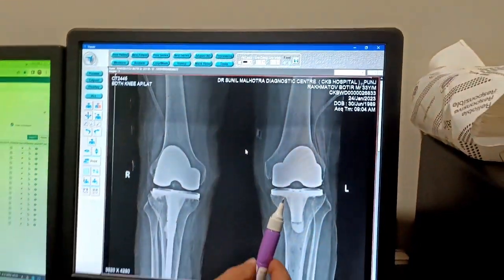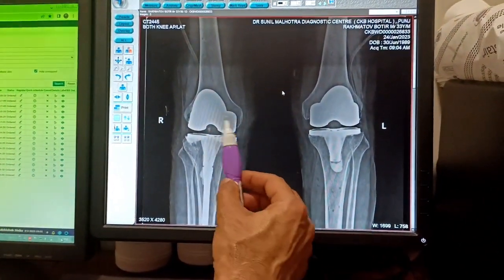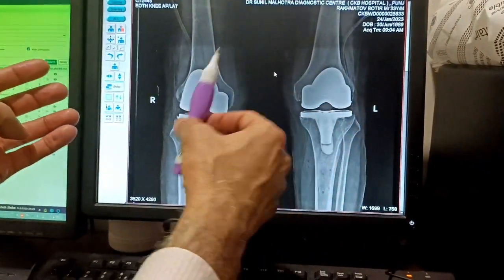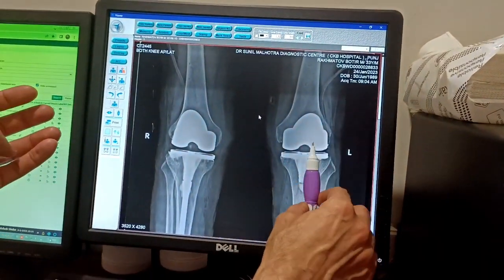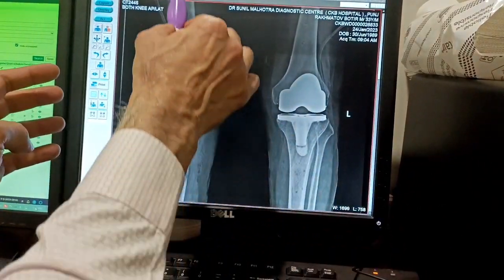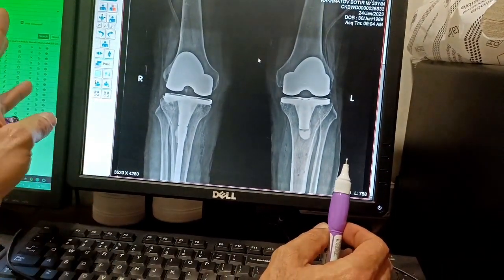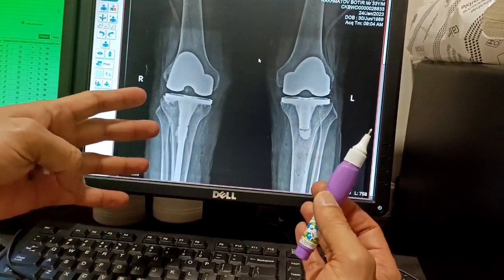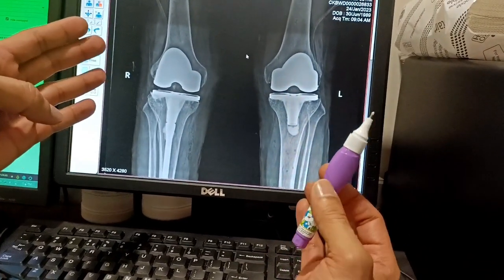Man from Uzbekistan gets Robotic Knee Replacement